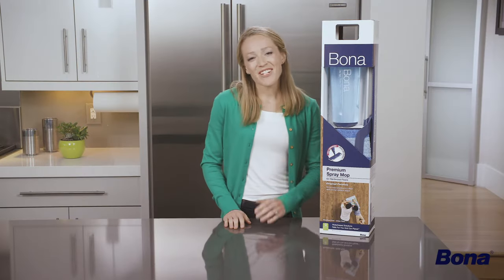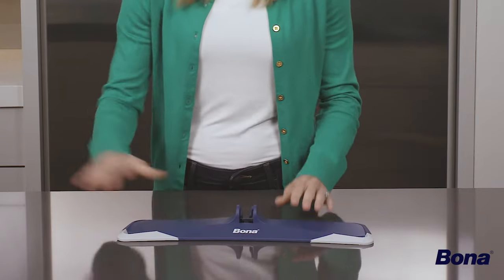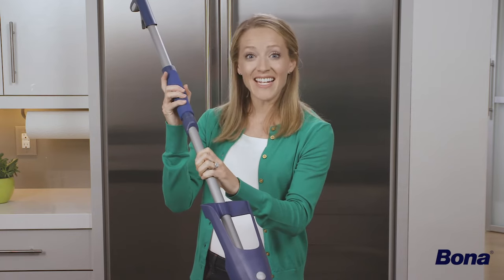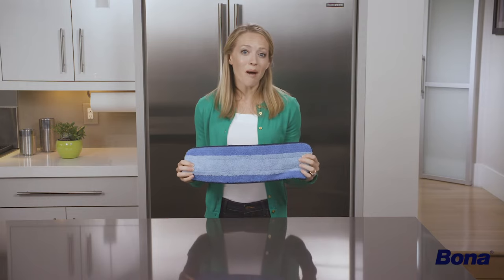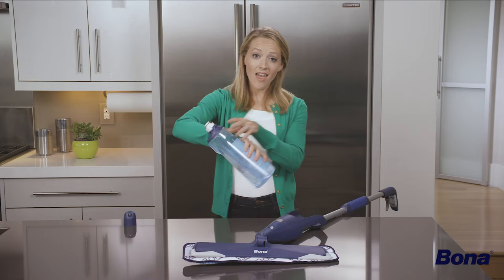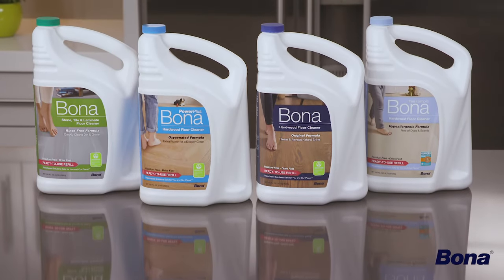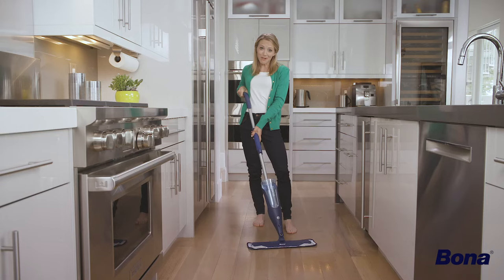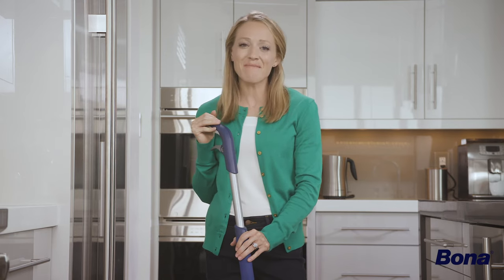How to Assemble and Use Your Bona Premium Spray Mop for Hardwood Floors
Discover Bona's Premium Spray Mop for Hardwood Floors. See what's inside and learn how to assemble and use the mop to clean your hardwood flooring. Cleaning just got easier with help from Bona!